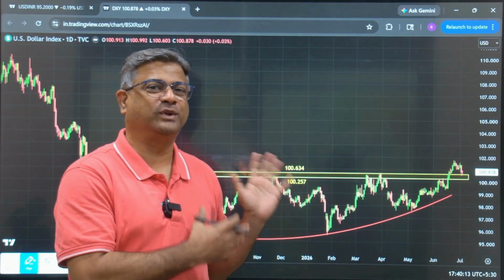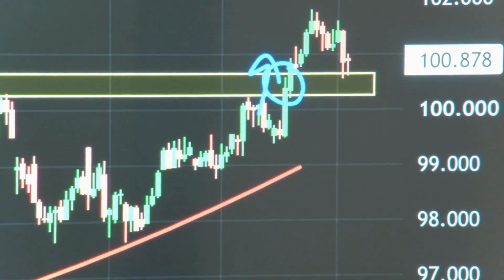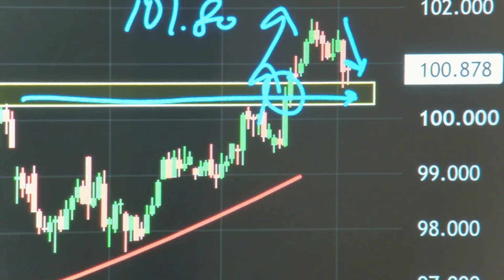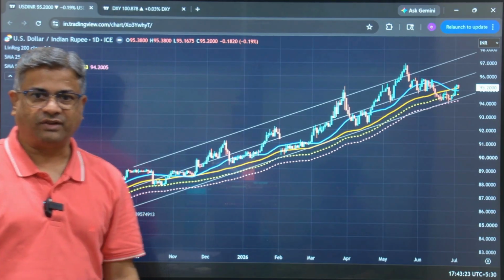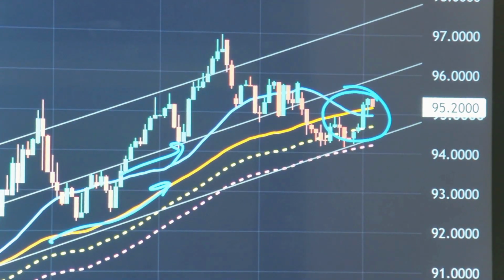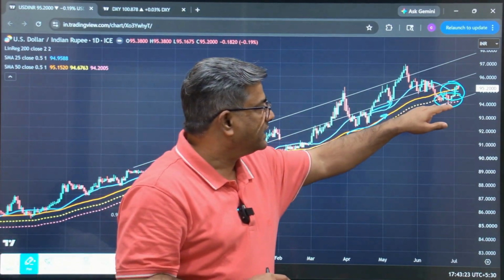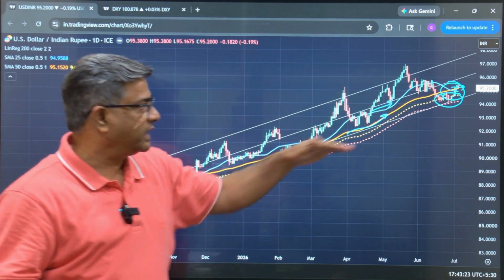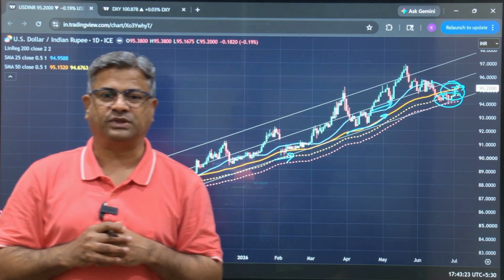Dollar Index Breakout Signals Stronger USD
📍 What We Cover in This Video:
The Dollar Index is showing a classic breakout-and-pullback pattern, signaling a potential recovery in the US dollar. What does this mean for the Indian Rupee?